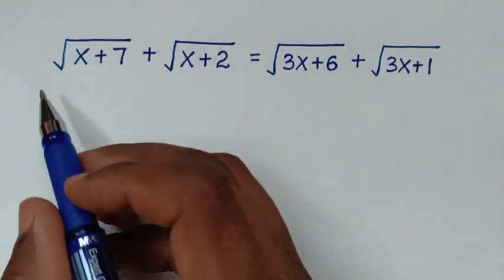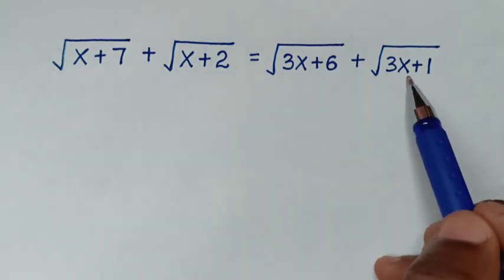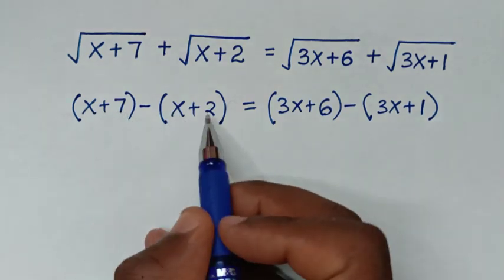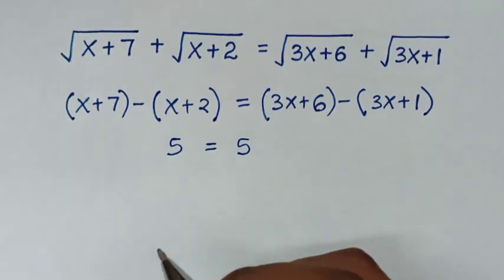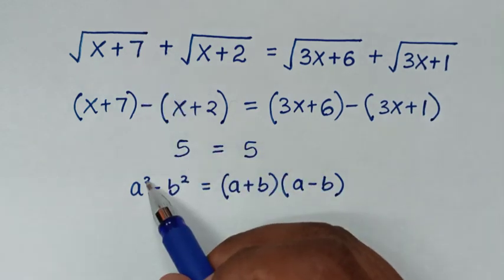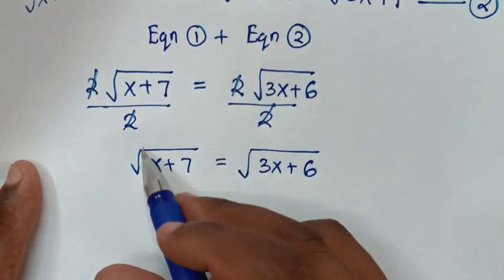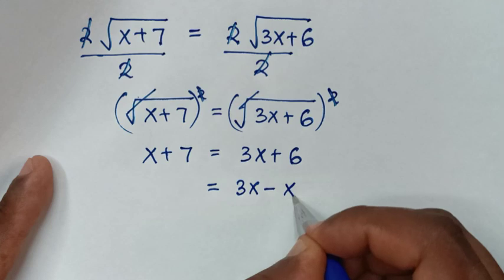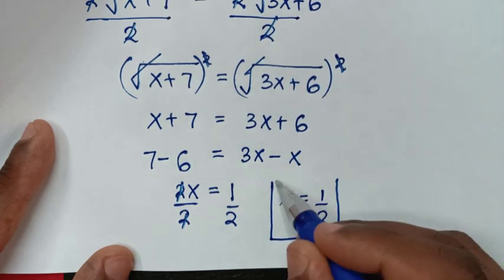France | Can you solve this ? | A Nice Math Olympiad Problem